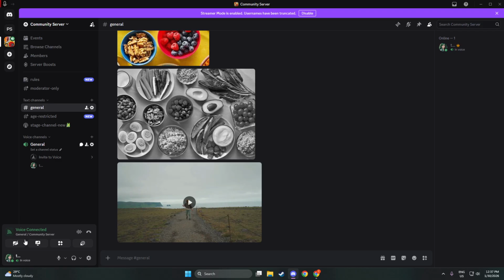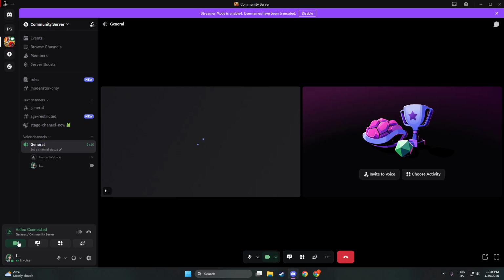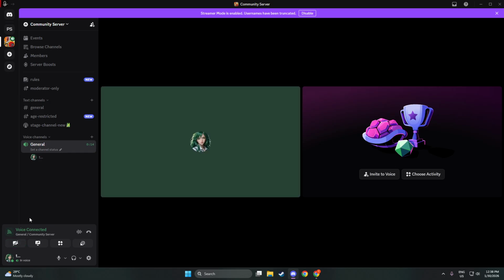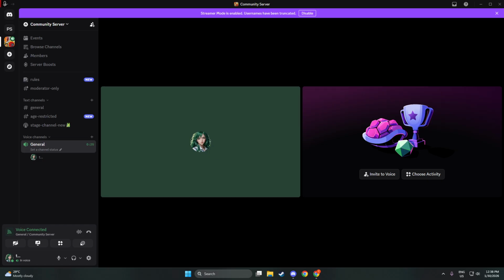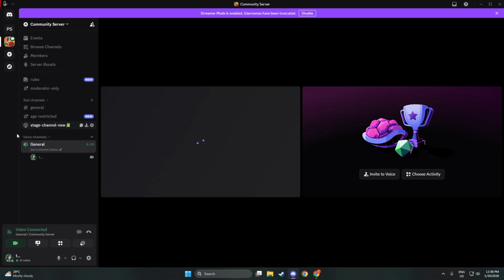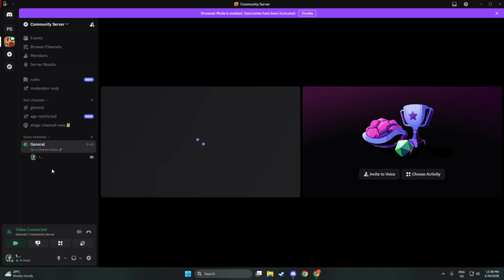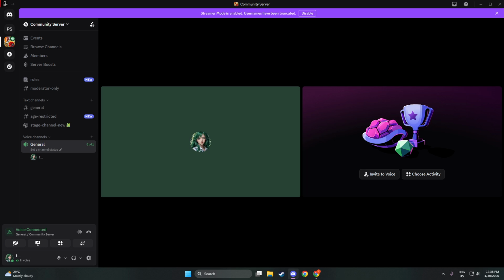How to Turn On Camera in Discord [2026 Full Guide]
How to Turn On Camera in Discord

In this video, we show you exactly how to turn on camera in Discord to enhance your communication with high-quality video streaming. We examine the essential hardware permissions and voice and video configurations required to establish a stable visual connection.

By utilizing these video transmission features, we improve the depth of community interaction and professional collaboration. Mastering the visual interface ensures that project quality remains high during virtual meetings and social hangouts, allowing for a more immersive and expressive communication experience.

Technical Specs:
Software: Discord; Feature: Voice & Video